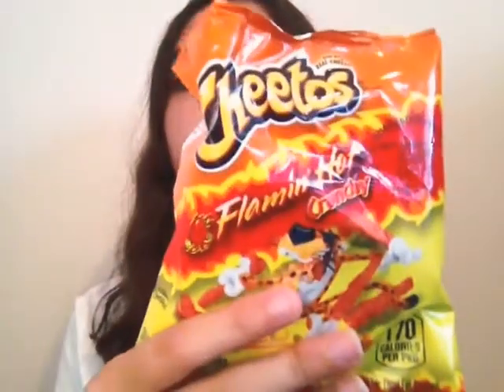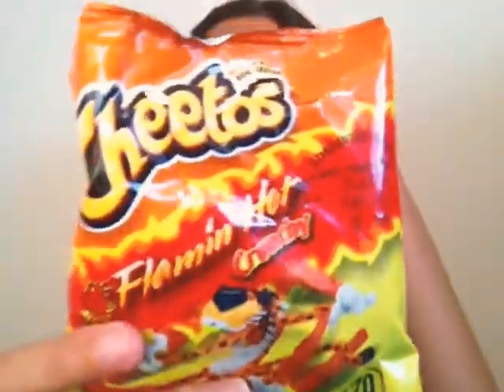Eating FLAMIN' HOT CHEETOS With NO WATER Challenge!! 🔥 *Very spicy plus watery eyes 😤😣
May 17, 2019 Friday.
VERY HOT MY MOUTH IS BURNING WHY DID I DO THIS
2021, I can eat hot cheetos normally now, who would have thought